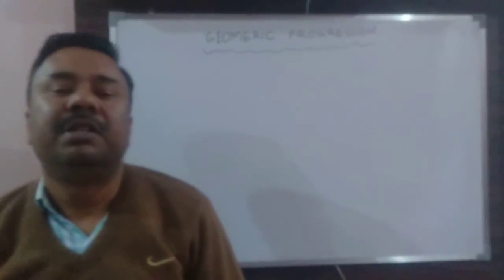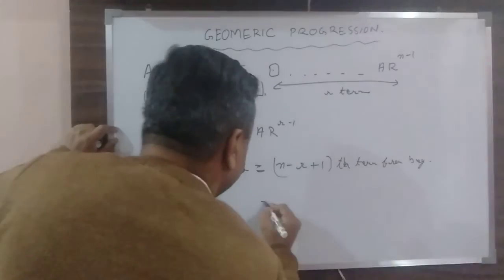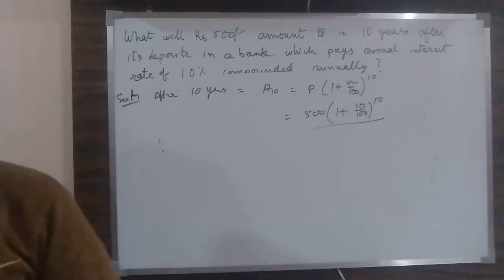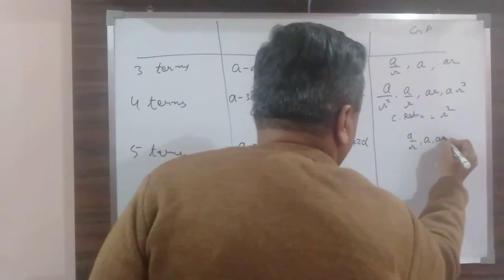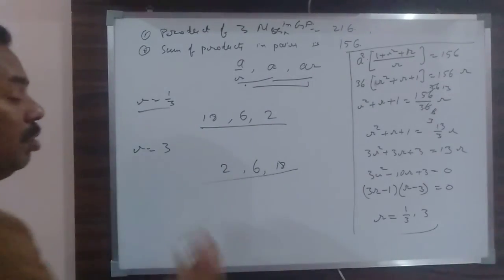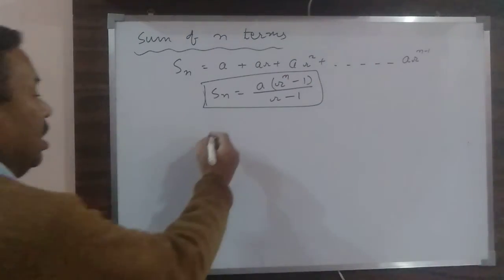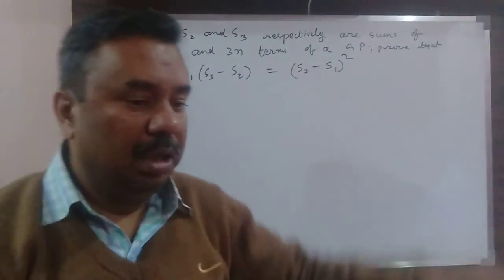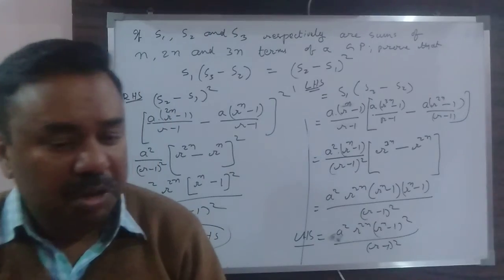Geometric Progression Part I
Geometric Progression is a chapter which is very much similar to the chapter of Arithmetic Progression. The video give you the concepts in an easier way along with some special techniques to solve the questions.